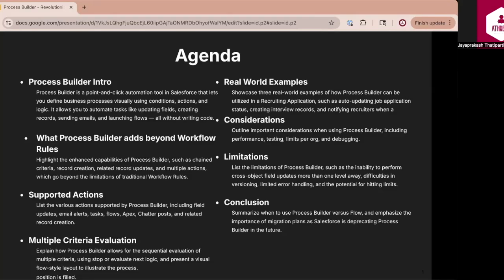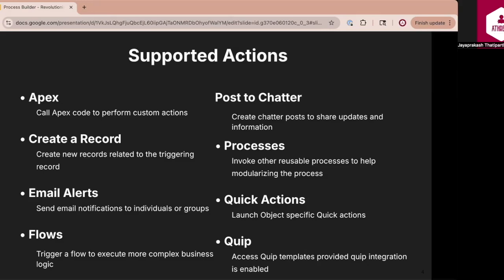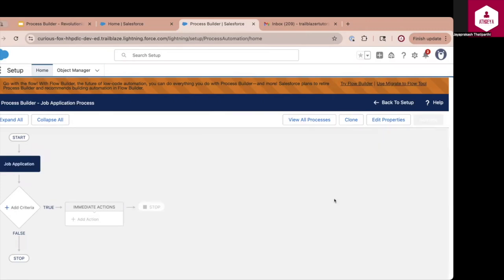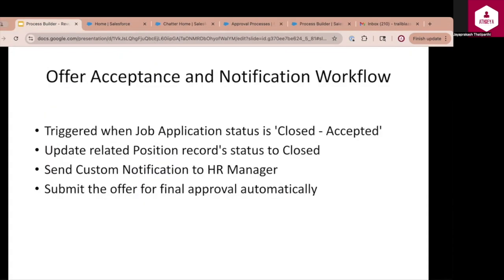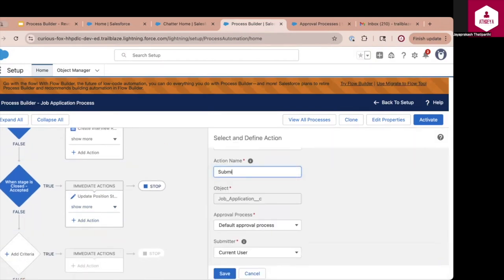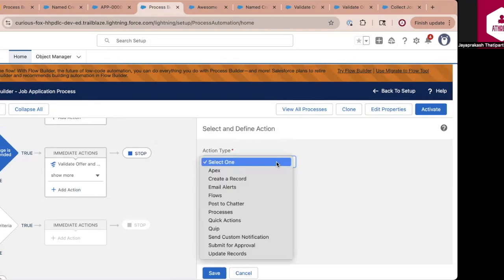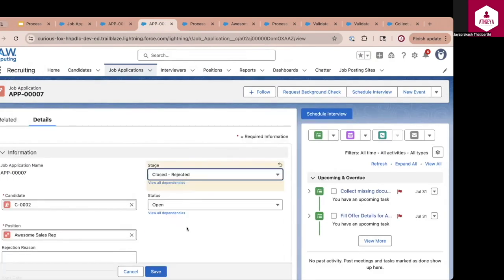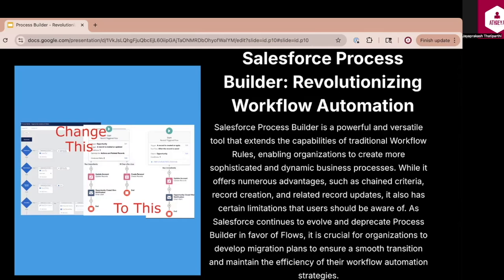Mastering Salesforce Process Builder: Automate with Real Recruiting Use Cases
In this session, we take a structured deep dive into Salesforce Process Builder, covering everything from its capabilities beyond Workflow Rules to real-world automation scenarios using a recruiting application.

🔹 What is Process Builder and how it compares with Workflow Rules and Flows
🔹 Supported actions: Email alerts, Apex, Flows, Quick Actions, and more
🔹 Chained criteria and multi-condition evaluations
🔹 Real-time examples like updating job applications, triggering interview creation, sending offer data to external systems, and posting to Chatter
🔹 Key considerations and limitations
🔹 Best practices and why migrating to Flow is now recommended
🔹 Step-by-step walkthroughs and automation architecture diagrams

💡 Whether you’re a Salesforce Admin, aspiring Developer, or transitioning from Workflow Rules, this tutorial provides a complete foundation in Process Builder with actionable insights and demos.

🌐 For a structured learning path and curated Salesforce training materials, – Your one-stop hub for Salesforce Admin and Developer tutorials, use cases, and assignments.